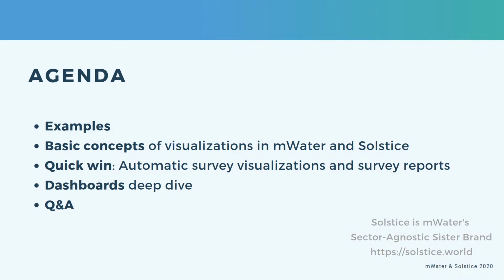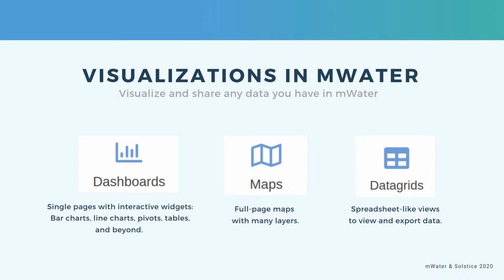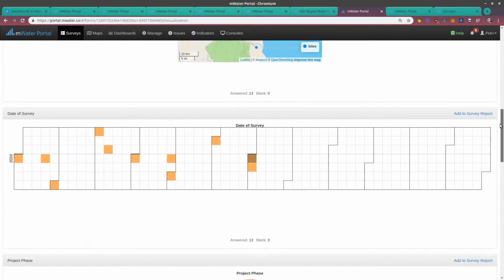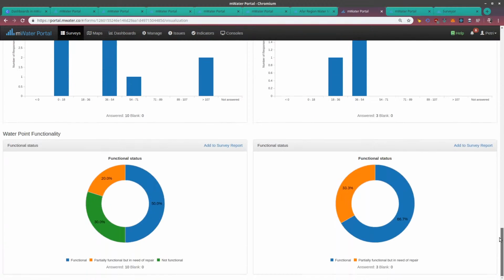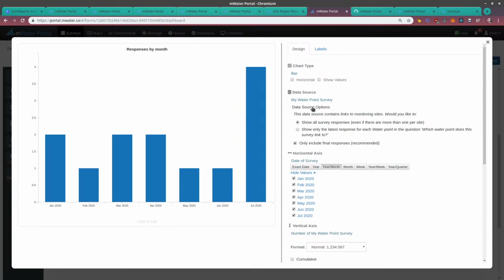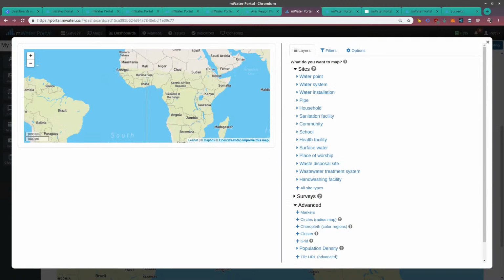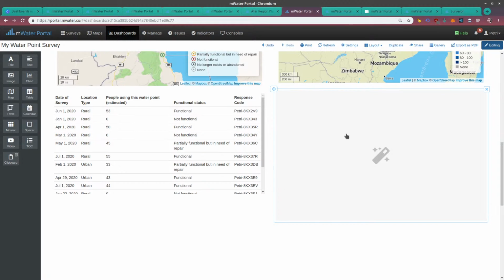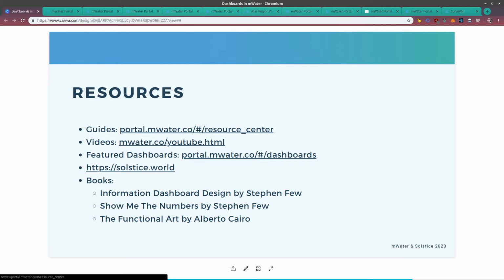mWater Visualization Power Hour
mWater allows you to build interactive visualizations for your data online. This session will showcase how visualizations work and train participants on how to begin making their own visualizations.